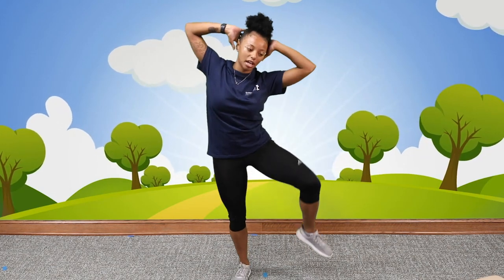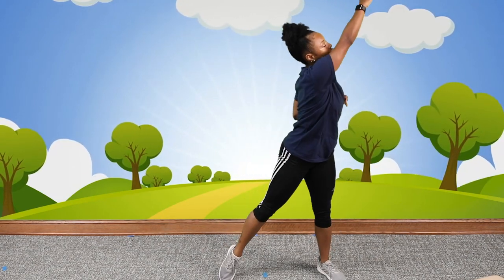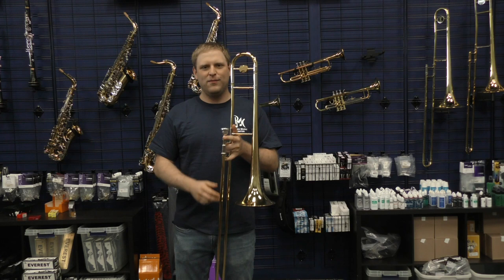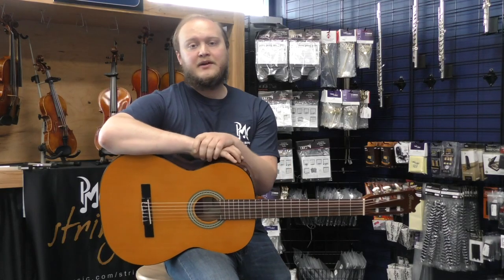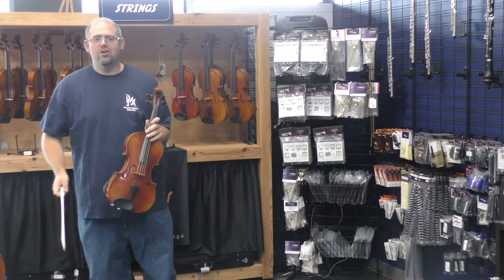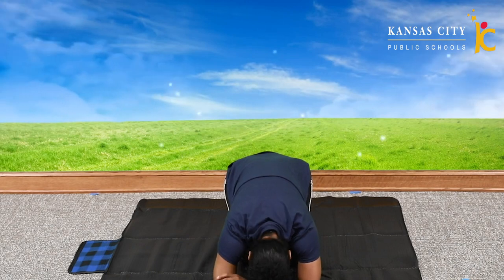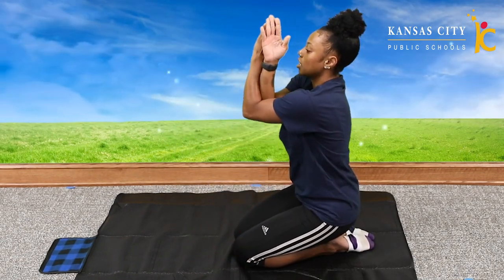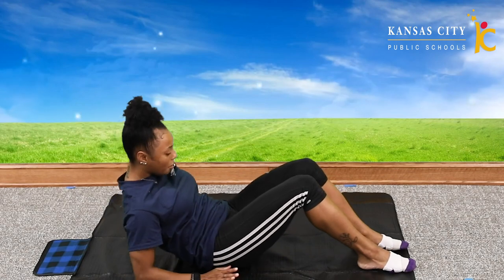KCPS Homeroom: Fine Arts Friday! (Episode 5 - 8/21)